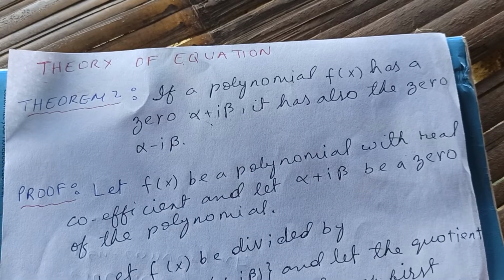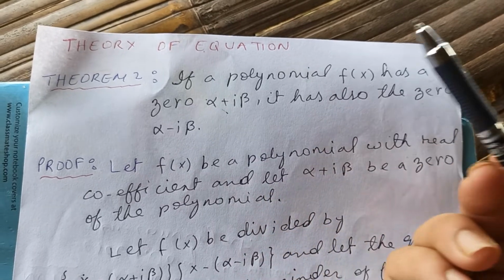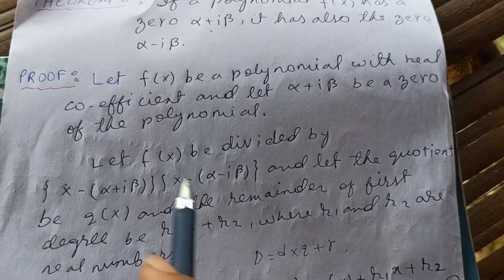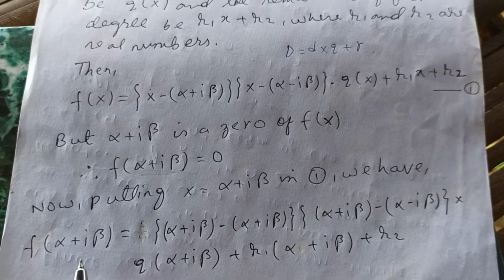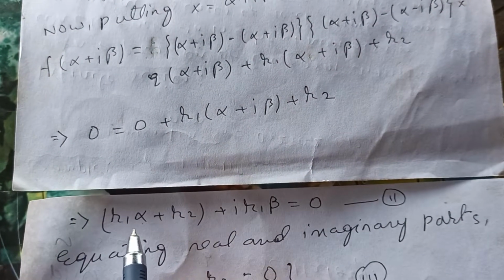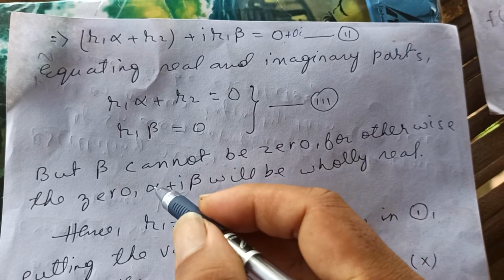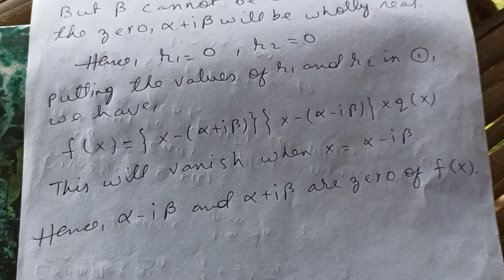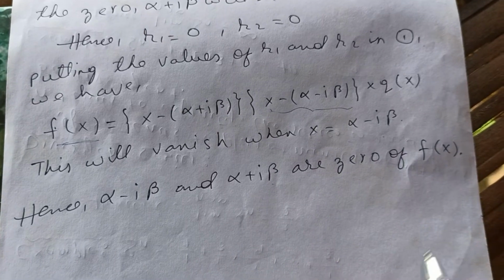Theorem 2 : If a polynomial f(x) has zero α+iβ,then it has also the zero α-iβ